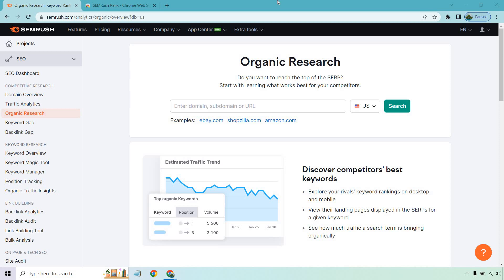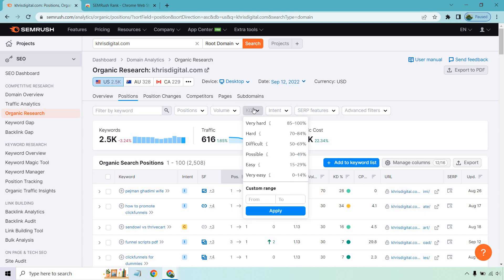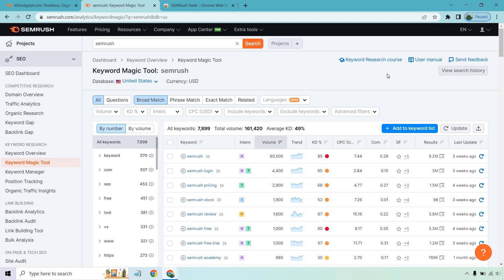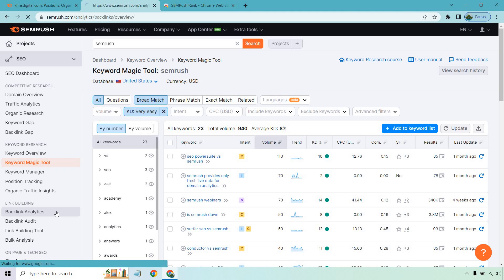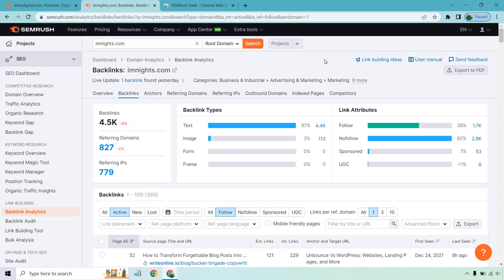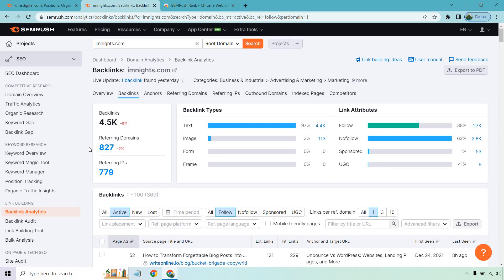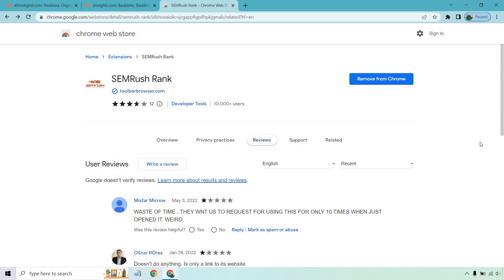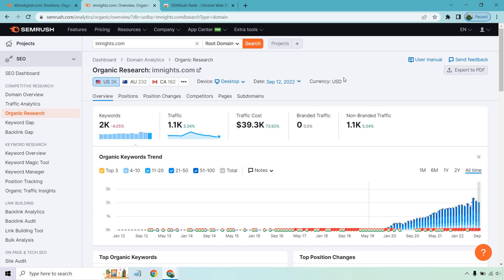SEMRush Review (SEMRush Best Features, Demo, Pros And Cons)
SEMRush Review Video

00:13 SEMRush Free Trial
00:30 How To Find Competitors
01:28 Find Competitor Keywords
02:45 Keyword Magic Research
04:12 Keyword Difficulty (Easy To Rank)
05:05 Backlink Analytics
07:20 Other SEMRush Features
07:45 SEMRush Pros And Cons
12:26 Is SEMRush Worth It?

Thanks for checking out my SEMRush review video. In this video, I'm going to be giving you a quick demo of my favorite SEMRush features, as well as talking about what it offers and how it can help you with your SEO efforts. At the end of the video, I'll be covering the pros and cons of SEMRush as well. Don't worry though, there are plenty more likes than dislikes when it comes to this SEO software. Check out the video for all of the details.